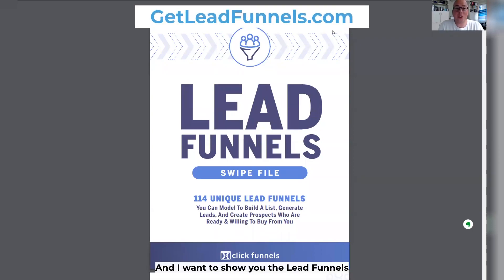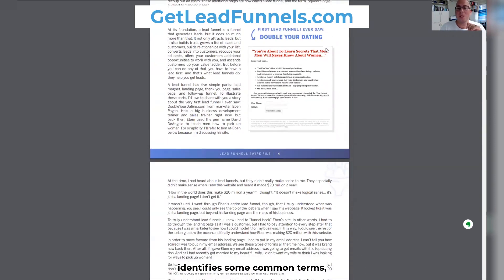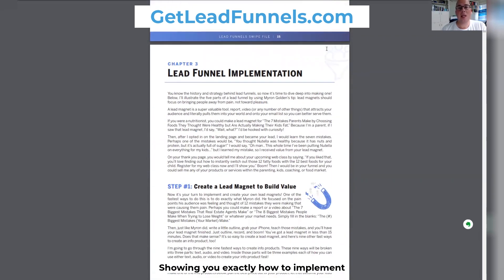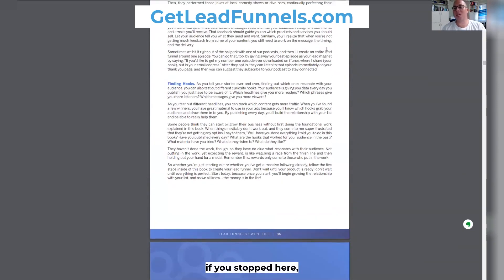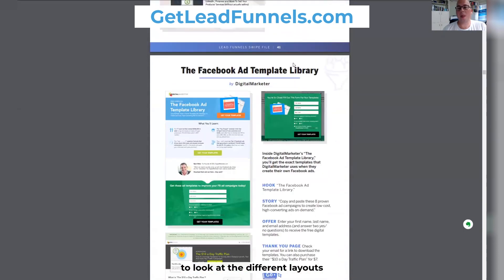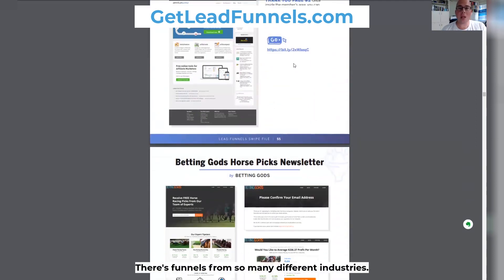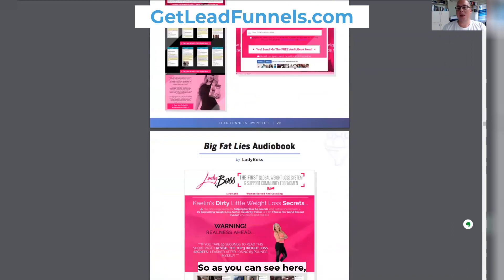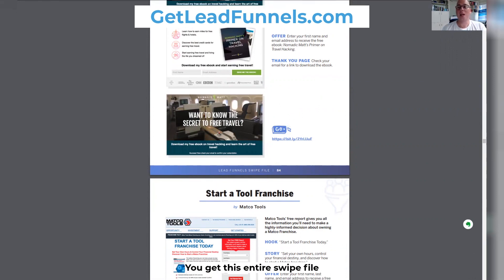Lead Funnel Swipe File from Russell Brunson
Russell just put together a new book called The “Lead Funnel Swipe File,” a compilation of 106 of some of the most effective and profitable lead generating funnels on the planet.

Russell breaks down, analyzes, and dissects 106 PROVEN lead funnels across a bunch of industries…

Including ecommerce, coaching, consulting, products, services, professional, social media, agencies, health, supplements, fitness, dating, franchising, MLM, internet marketing, you name it.

You’ll discover the secrets to creating irresistible hooks, headlines, lead magnets, bullets, and stories that capture leads on demand!

You’ll see the exact funnels that Russell and countless other successful entrepreneurs study and model to build their lists.

The beauty of this compilation is that you, too, can swipe and model any of these high performing lead gen monsters for YOUR business.

Why reinvent the wheel when all the heavy lifting has been done for you?

No matter what your niche, product, service, or profession…

You can model ANY of these 106 lead gen funnels and landing pages so you can start generating hordes of new leads for your business…